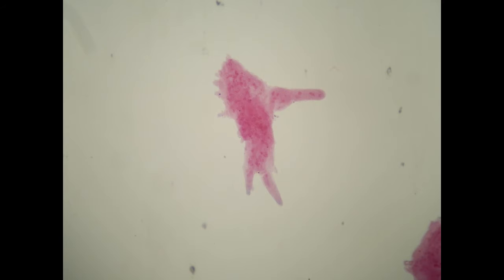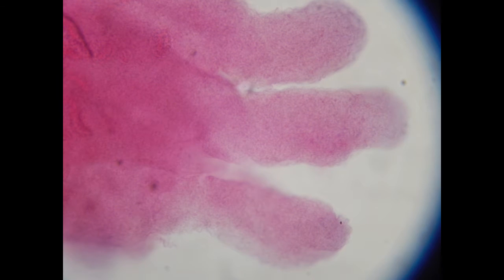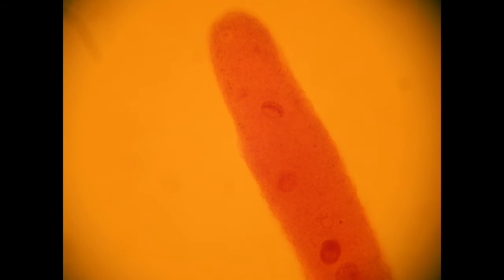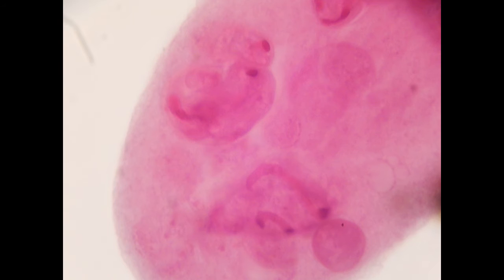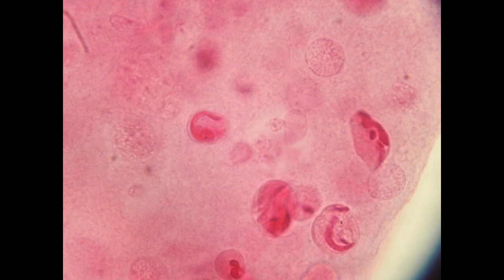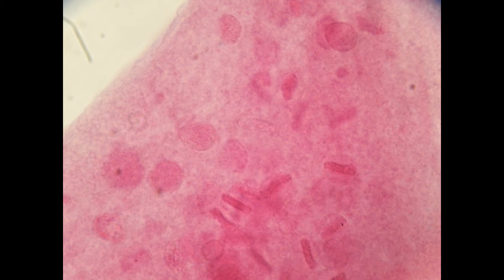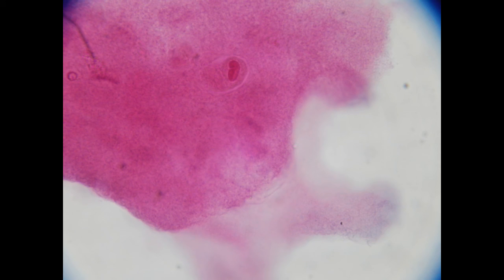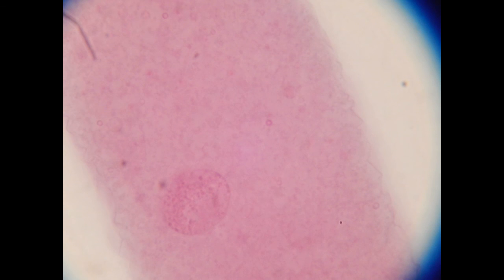Chaos chaos A GIANT MULTINUCLEATE AMOEBA